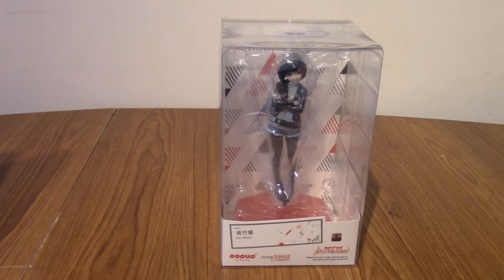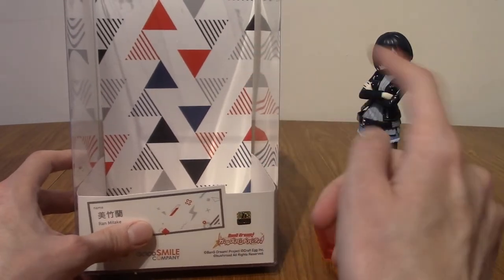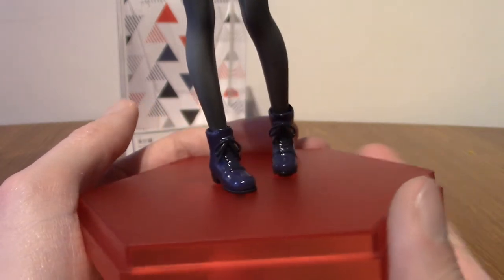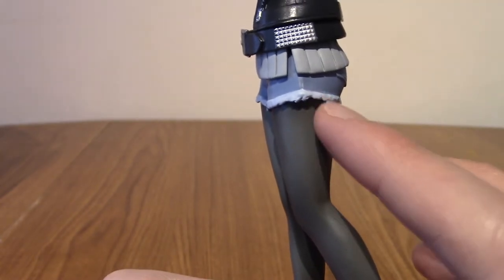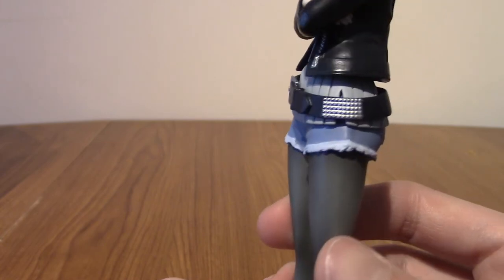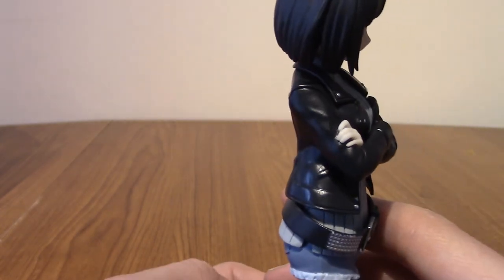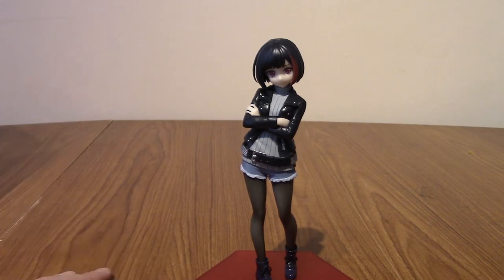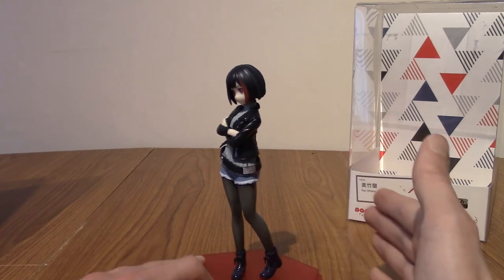Pop-Up Parade: Ran Mitake (BanG Dream) Review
Time to open up a Pop-Up Parade statue of Afterglow's lead singer Ran Mitake from BanG Dream! Girl's Band Party.

Social Media